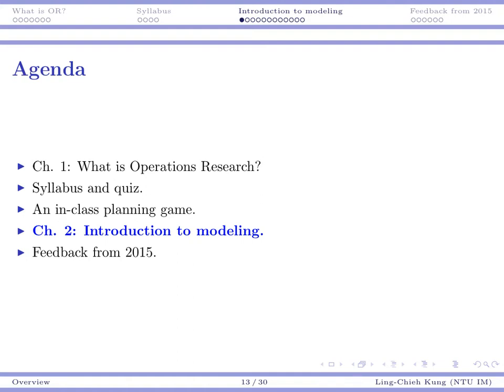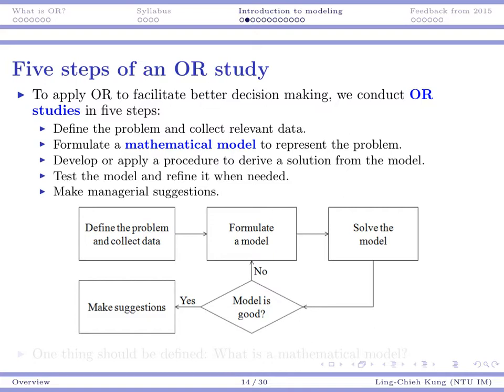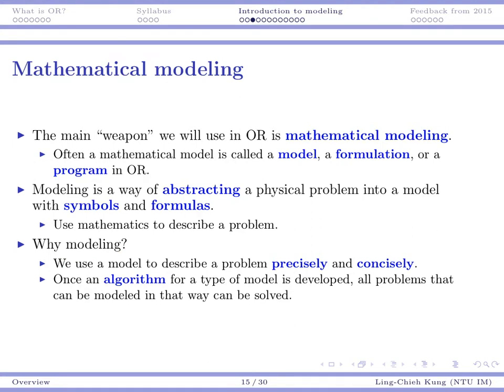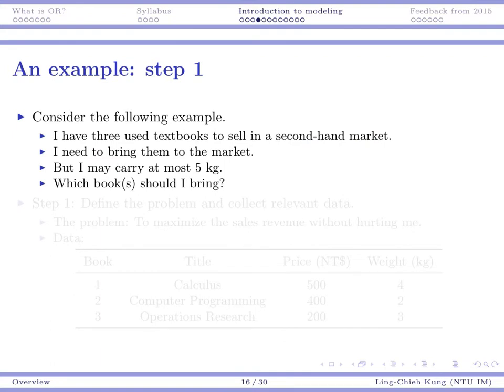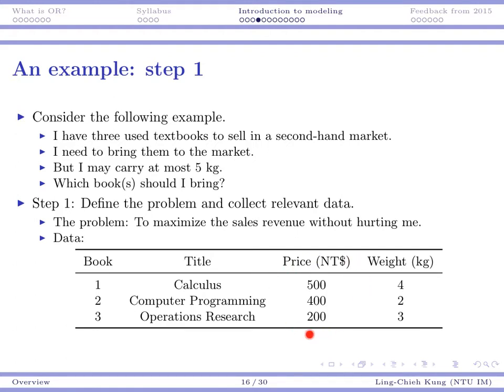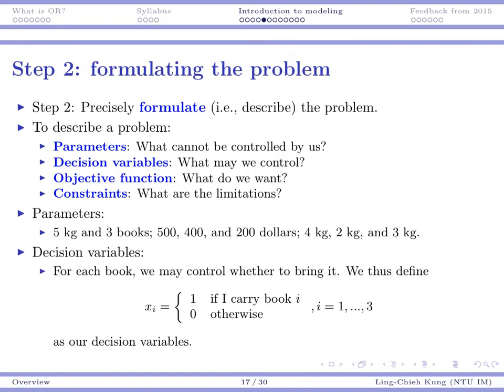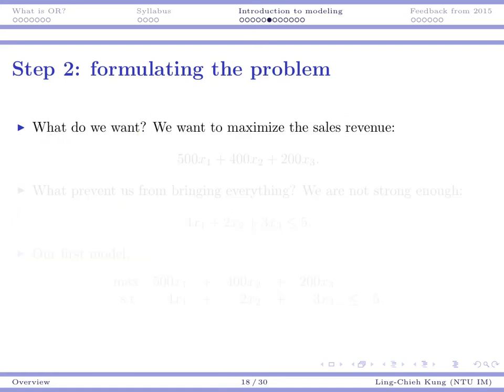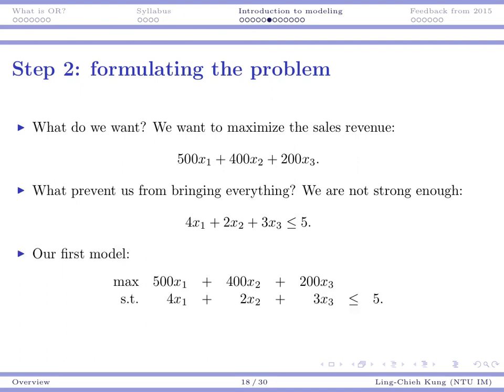OR 2016: Lecture 1.1 (2016/2/25)